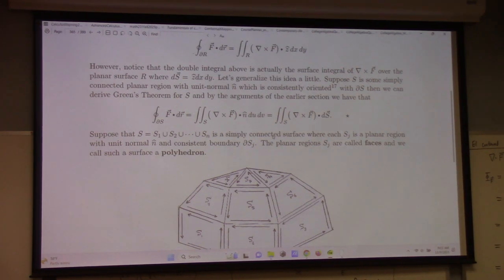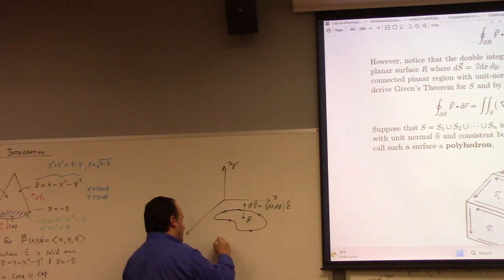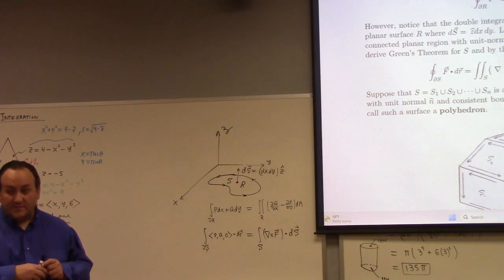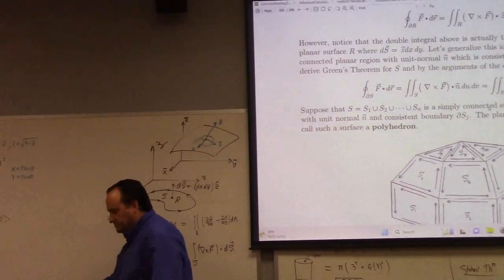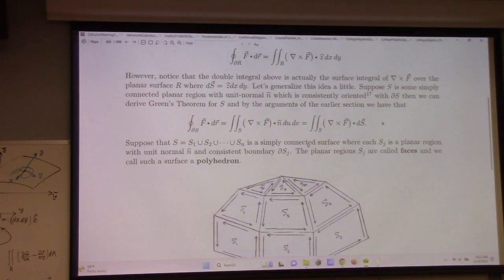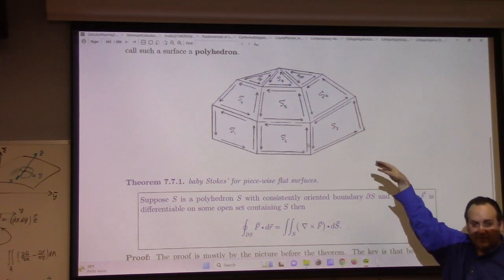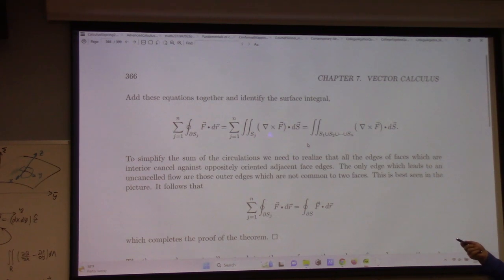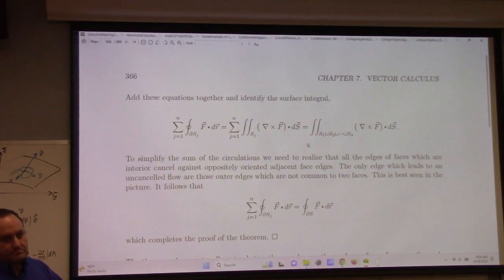Multivariate Calculus: vector and scalar surface integrals, baby Stokes' Thm, 11-9-23 part 2